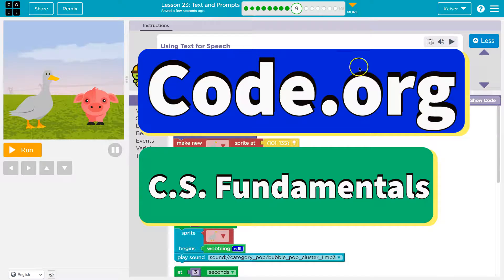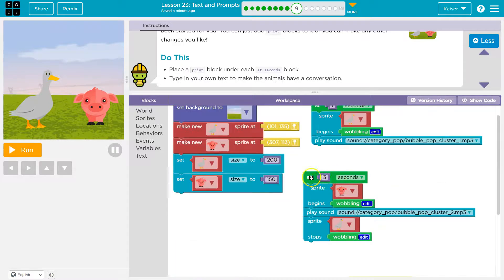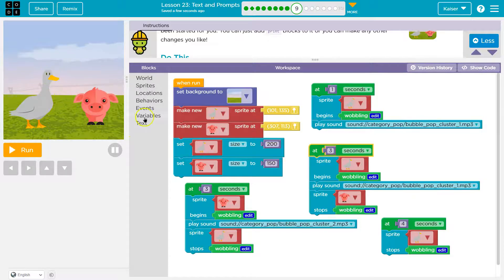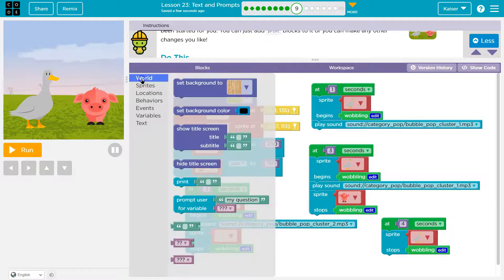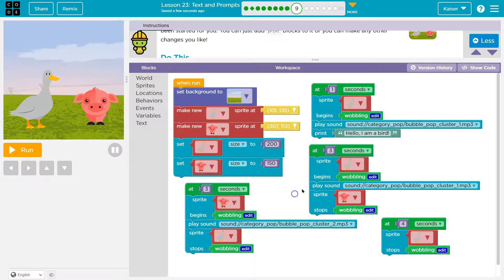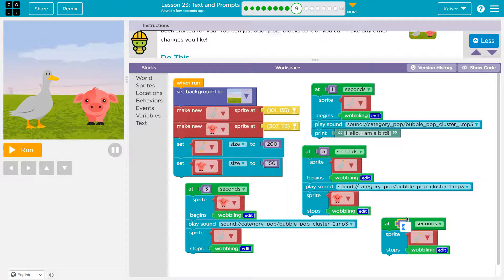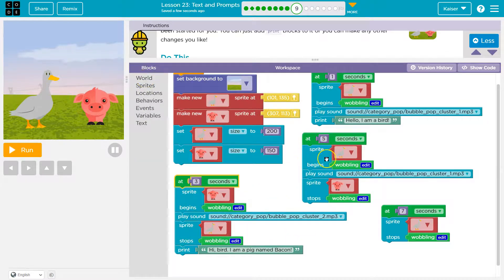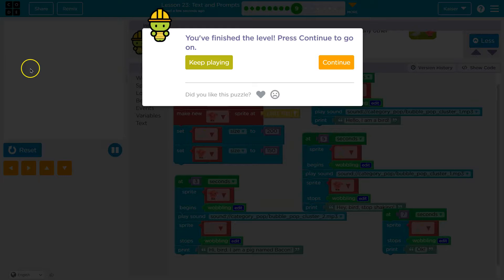Code.org Express Lesson 23.9 Text and Prompts | Tutorial with Answers | Course F Lesson 7.9